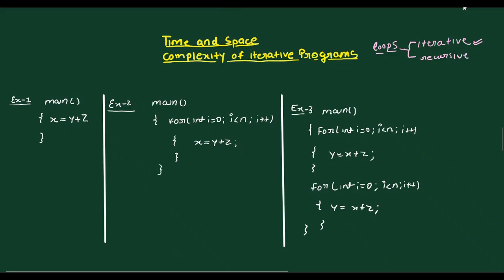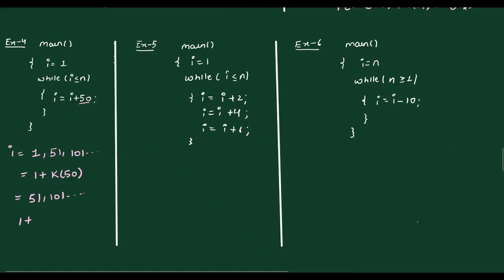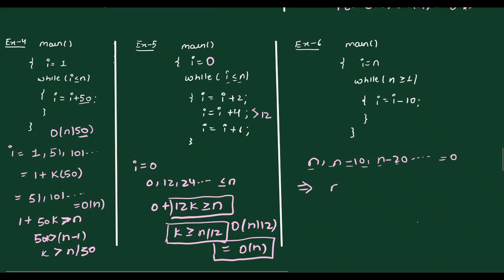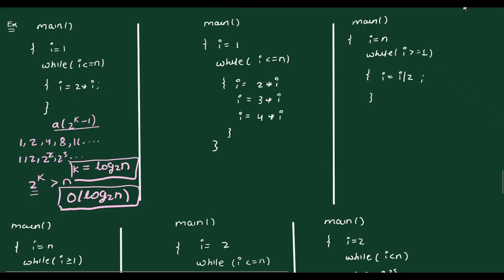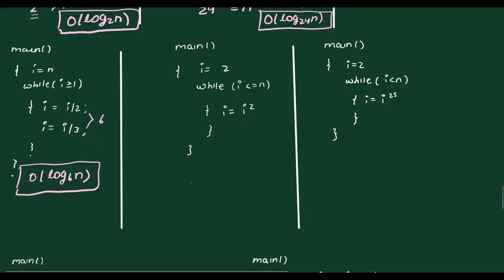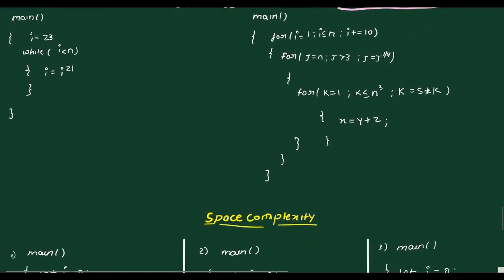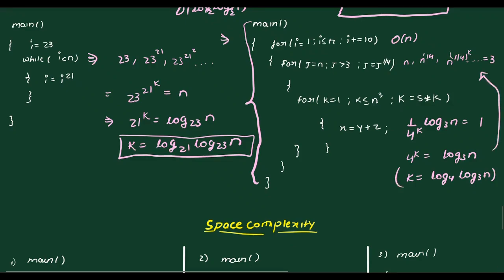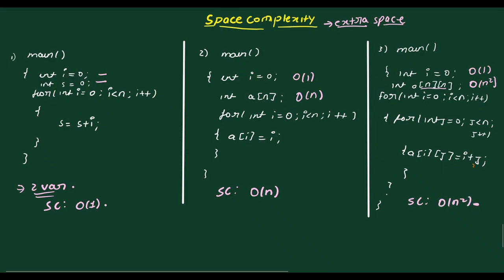ANALYSIS OF ITERATIVE PROGRAM | DESIGN AND ANALYSIS OF ALGORITHMS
In this video , we discuss what are iterative programs and  how to analyze their space and time complexity.